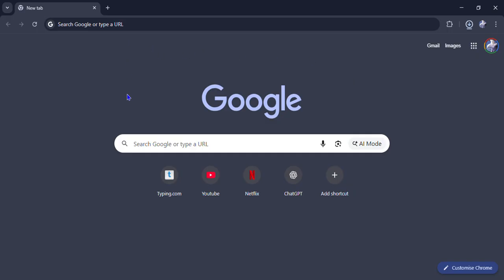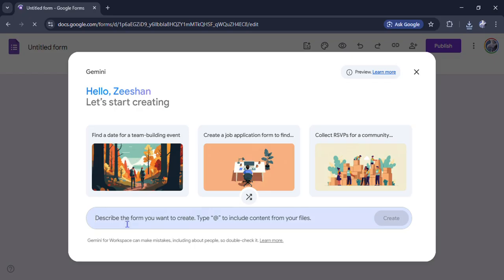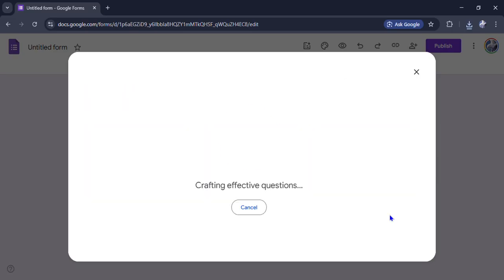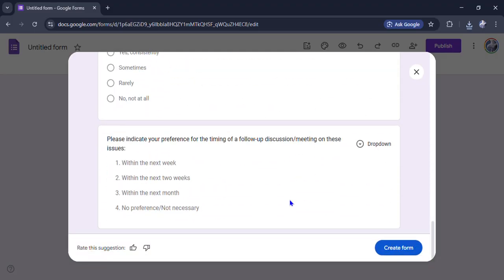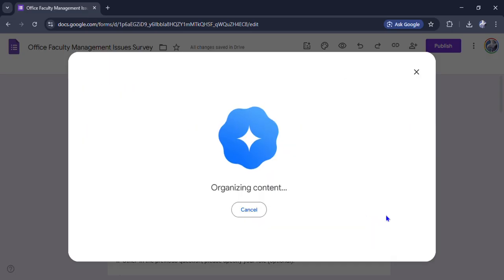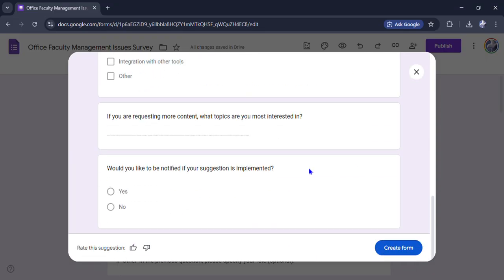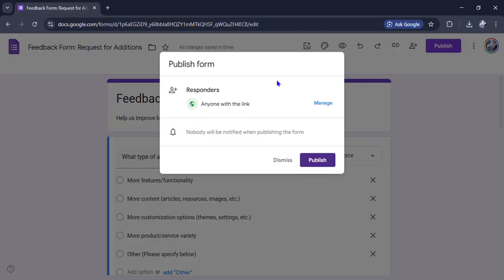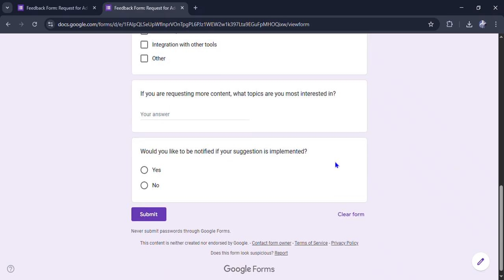How to Create Google Form Using AI | Step-by-Step (No Coding)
Want to create a Google Form in seconds without doing everything manually?
In this video, I’ll show you how to create a Google Form using AI — fast, easy, and beginner-friendly.

🚀 What you’ll learn:

Create Google Forms using AI tools

Auto-generate questions & options

Save time with smart form creation

Perfect for surveys, quizzes, registrations, and feedback

💡 No coding required. Anyone can do it!